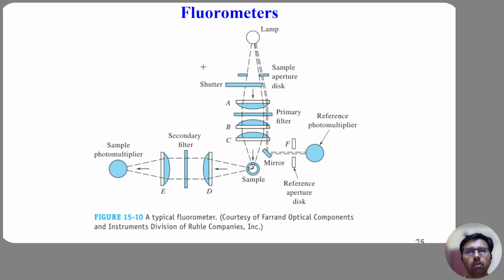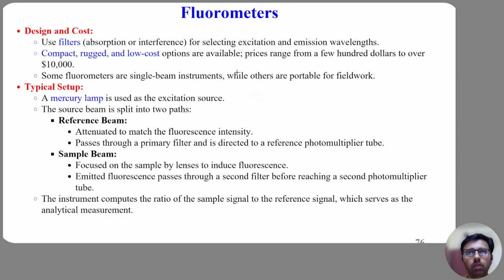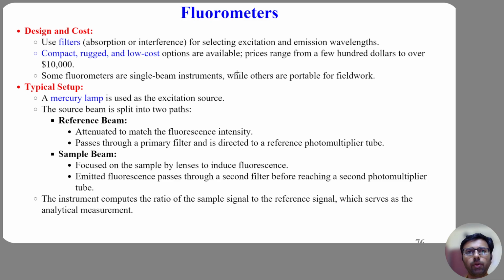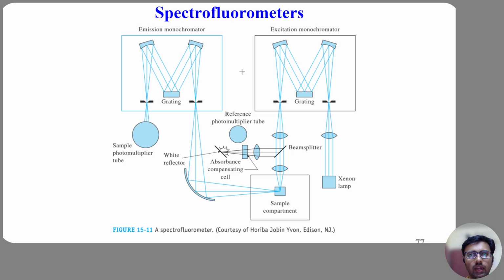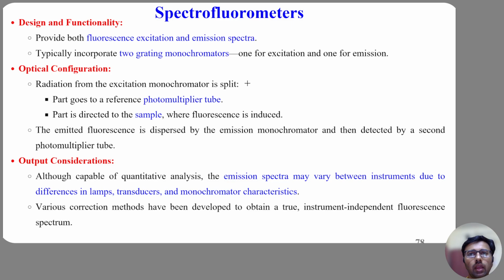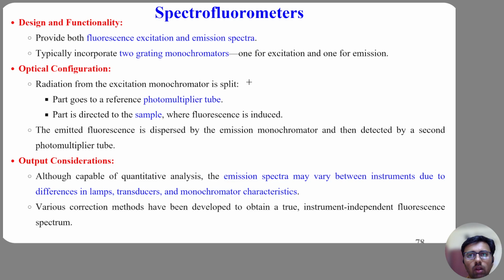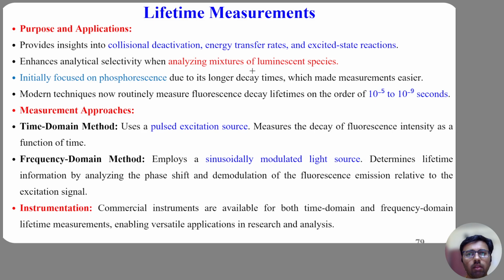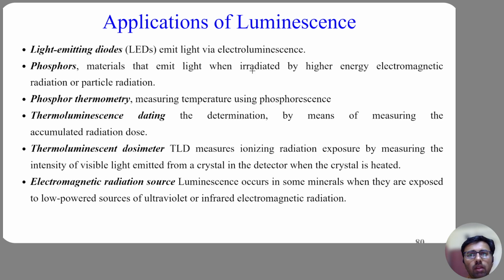18 Conclusion to Absorption and Luminescence Spectroscopy I Introduction to Vibrational Spectroscopy